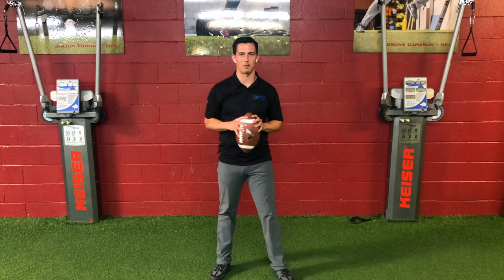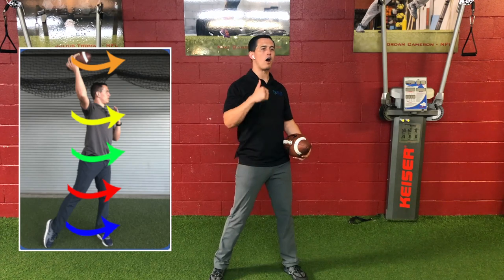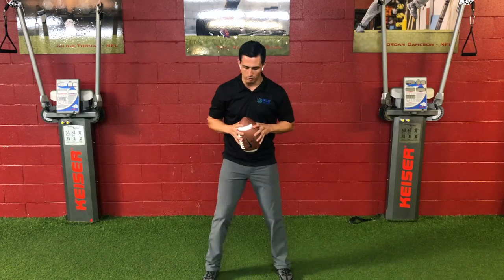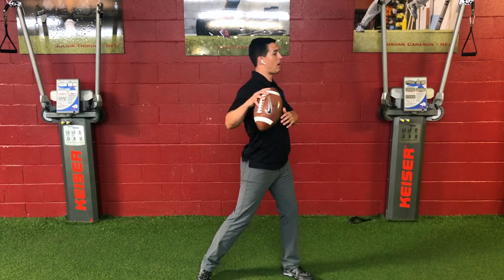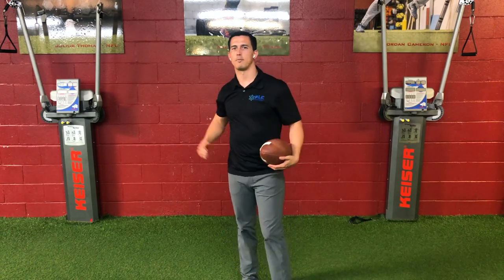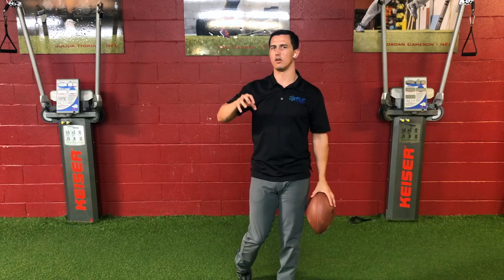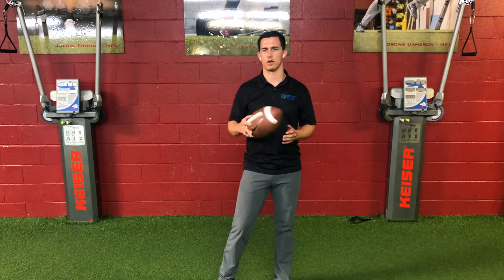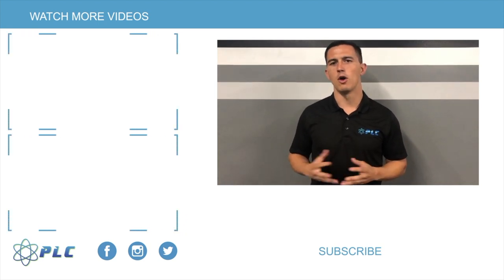The Kinematic Sequence & Why It's Important to Quarterbacks | Performance Lab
Start Using Speed School Today For Free Kinematic Sequence: This will be on the Kinematic Sequence and why it's important for Quarterbacks. Morey will explain how the body should be moving from head to throw during a full QB throw! Hope you enjoy.

0:00 Introduction
0:22 Understanding the Kinematic Sequence
1:52 How Kinematic Sequence Form
4:13 Conclusion